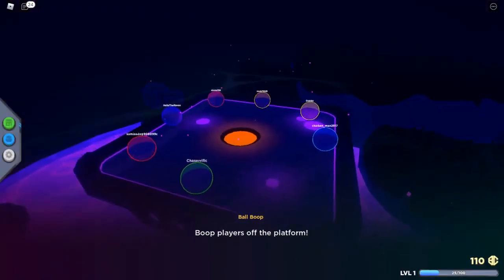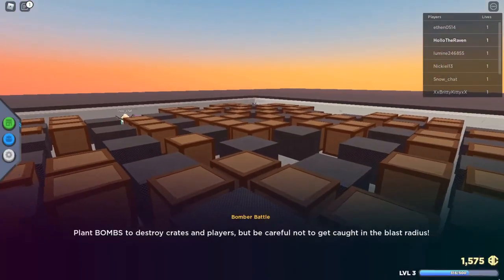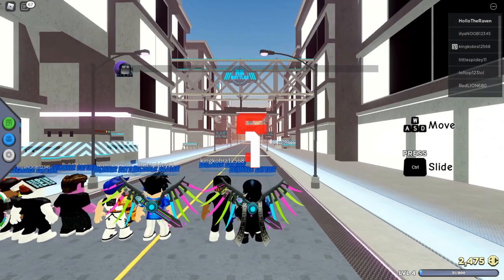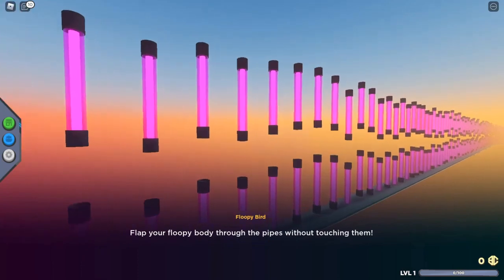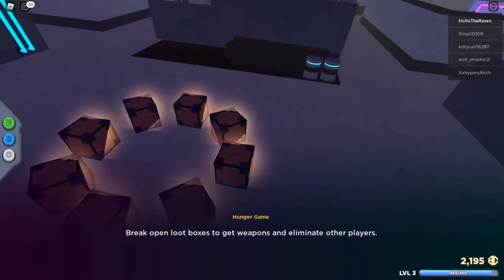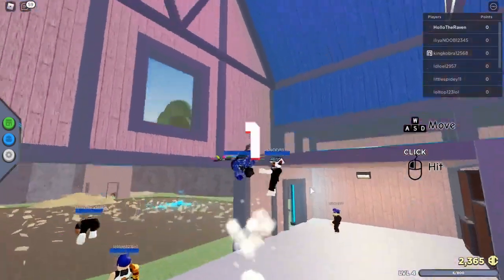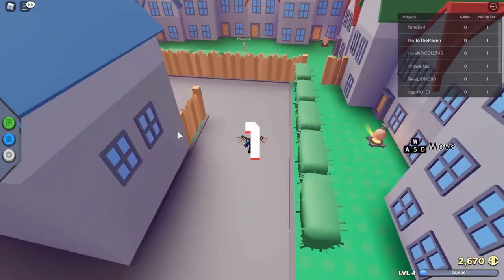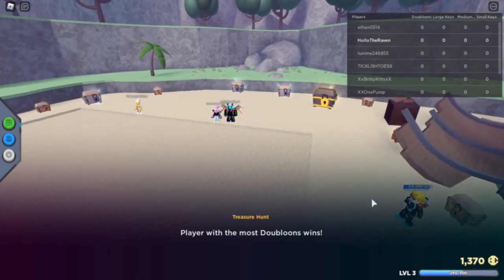RB Battles Season 2: Minigames Compilation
Gameplay footage of all of the minigames (excluding Progress Predicament) in RB Battles as they appeared during the official RB Battles 2 event.

720p30fps

00:00 - Start
00:35 - Ball Boop (FFA)
03:14 - Ball Boop (Team)
05:55 - Battle King
08:06 - Bomber Battle
10:35 - Bot Battles
13:25 - Boulder Run
15:28 - Cosmic Karts
19:19 - Dodgeball
22:05 - Floopy Bird
24:41 - Gear Grab
27:32 - Hoverboard.io
29:04 - Hunger Game
32:14 - Lava Escape
34:49 - Mole Madness
37:37 - Puzzle Peril
41:29 - Simulator Scrimmage
44:13 - Spelling Sprint
46:53 - Tiles
49:40 - Treasure Hunt
53:13 - Outro